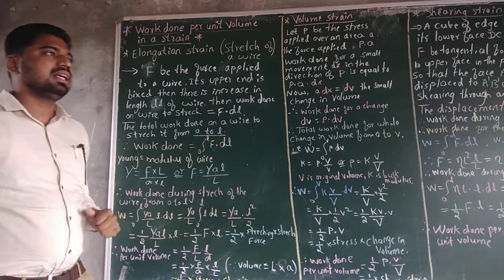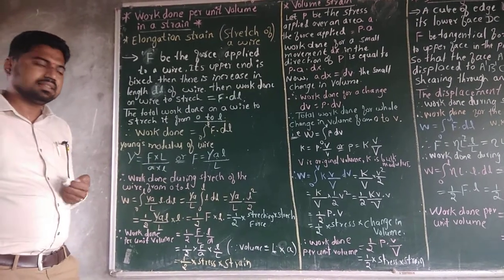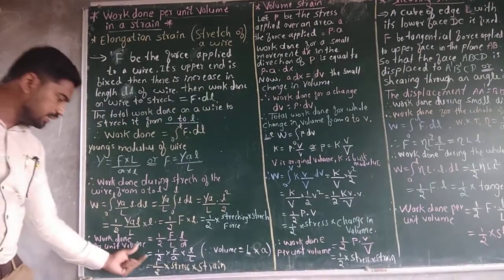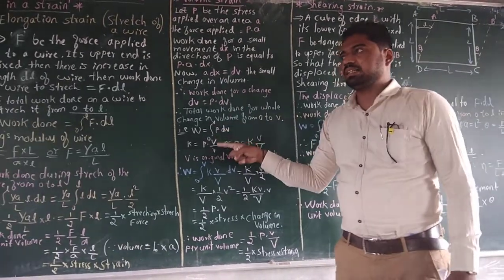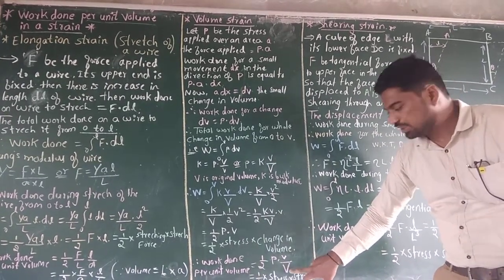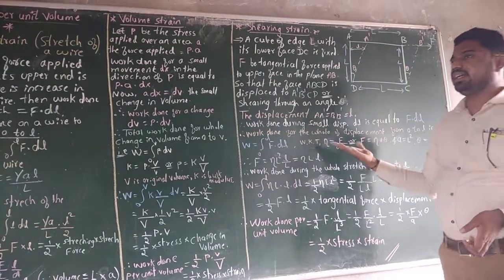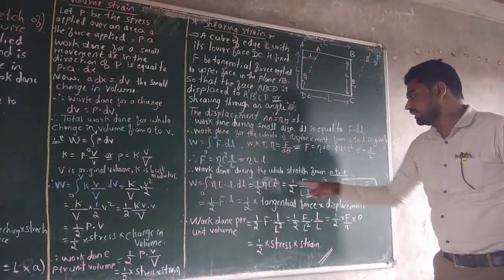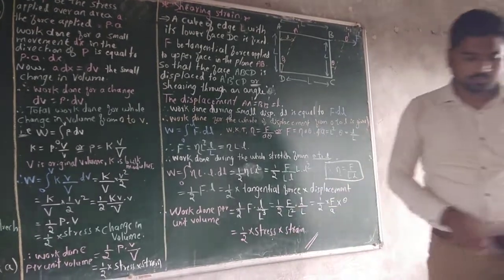Work done per unit volume in a starin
Work done per unit volume In case of elongation strain , volume strain & shearing strain